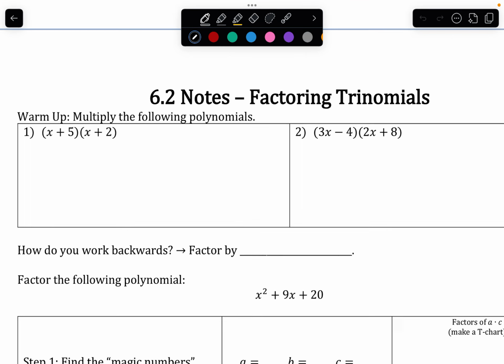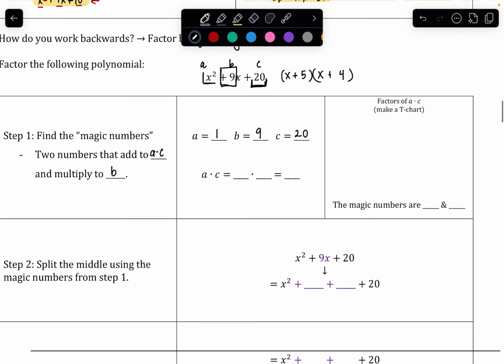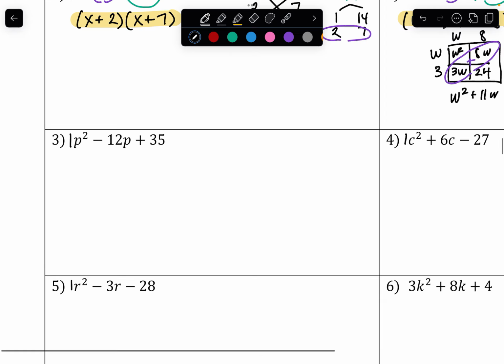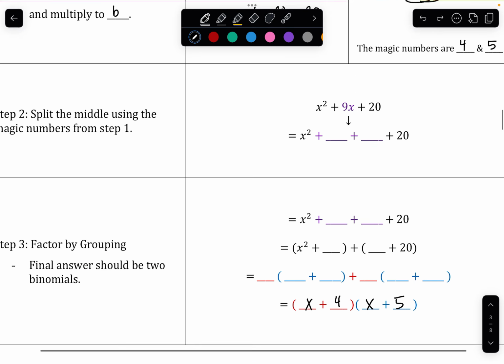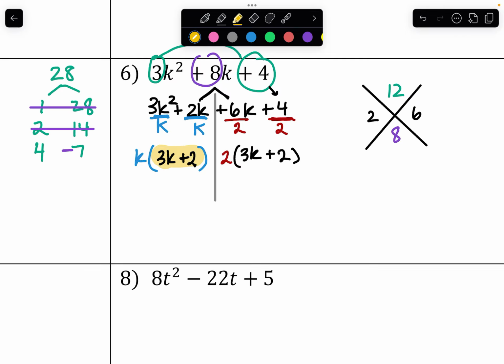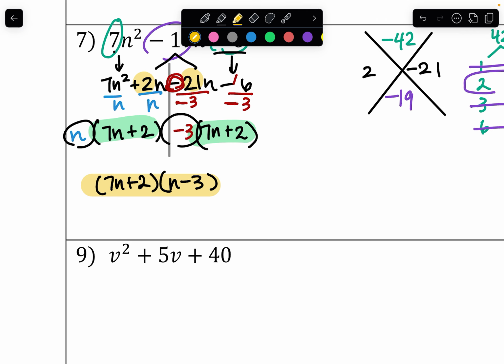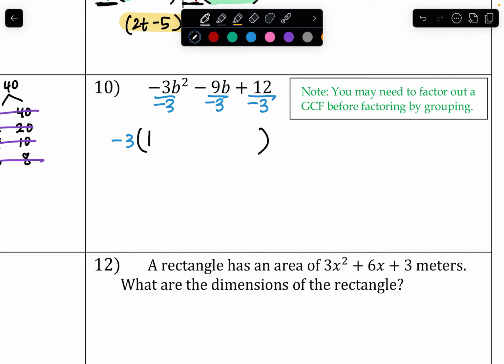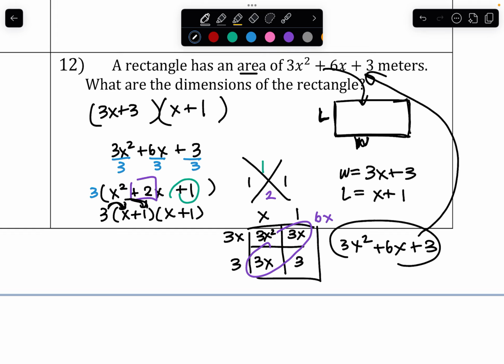Factoring Quadratic Trinomials (Factor by Grouping)